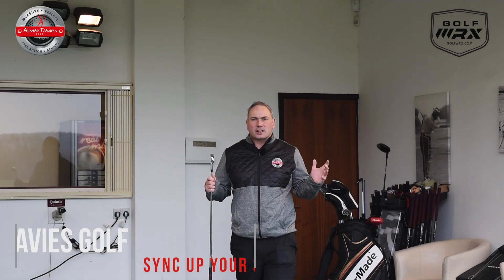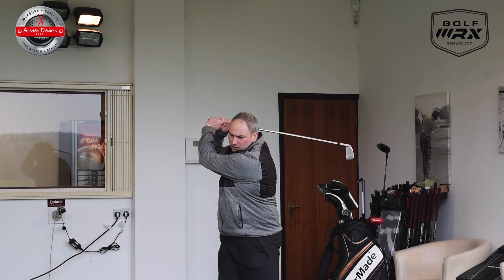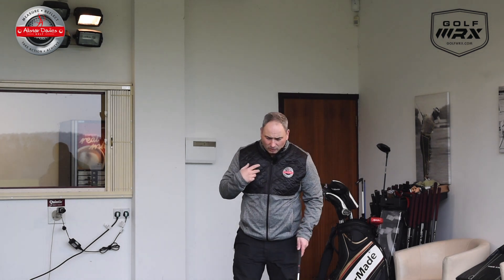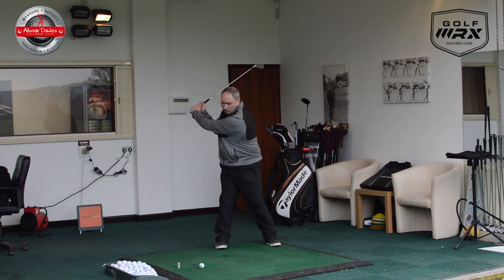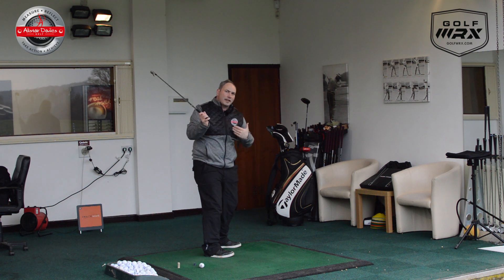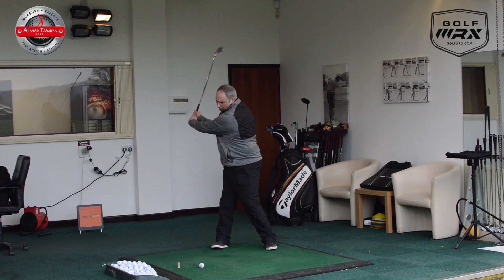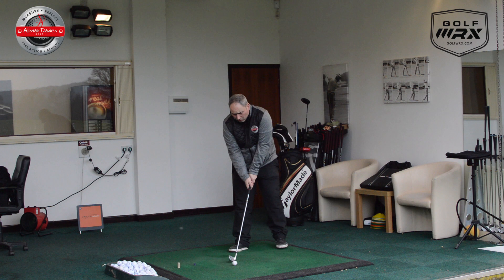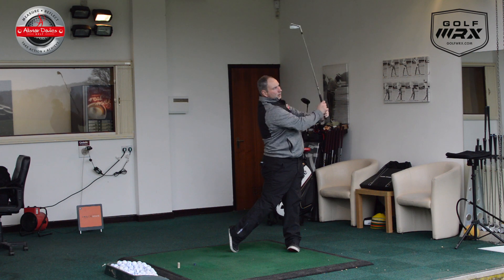How To Sync Up Your Golf Swing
Golf Tip - How to sync up your golf swing. Alistair Davies golf shares with you how to sync up your arm swing with your body swing. He talks through the common problems he sees with golfers that miss match their arms and body swings.